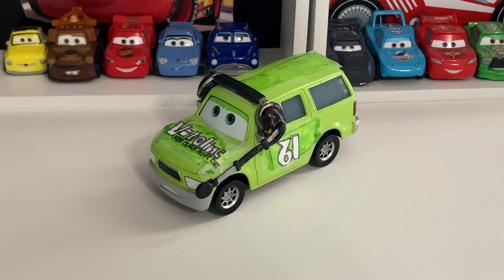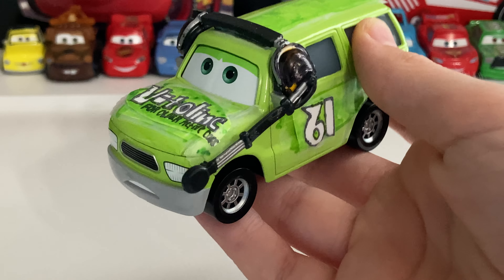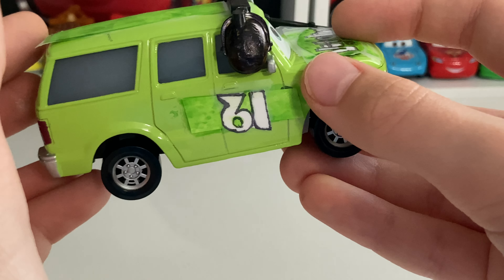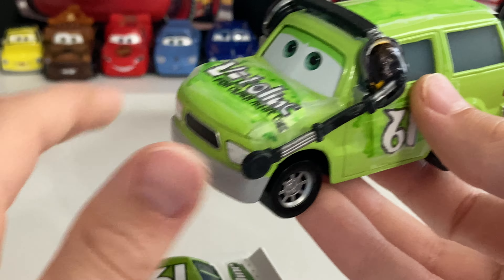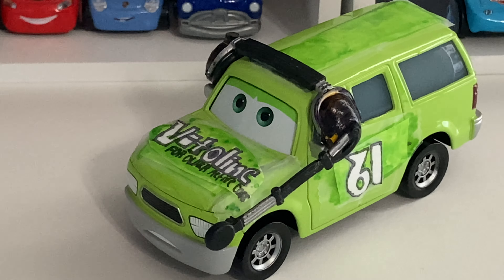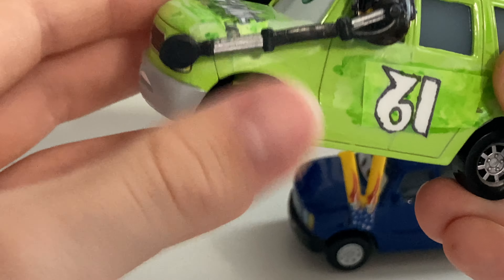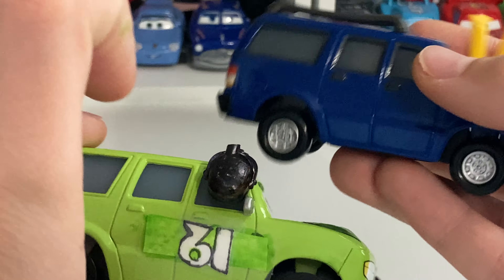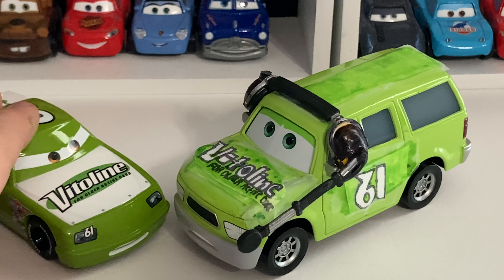Disney Cars Diecast Custom Vitoline Crew Chief Orlin Greenville Review!